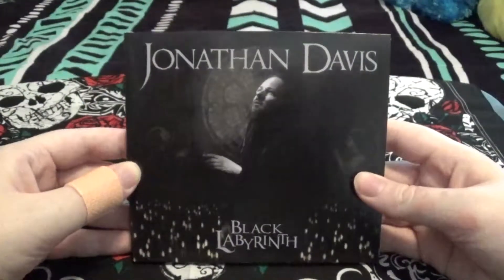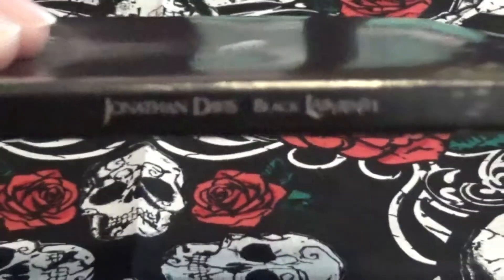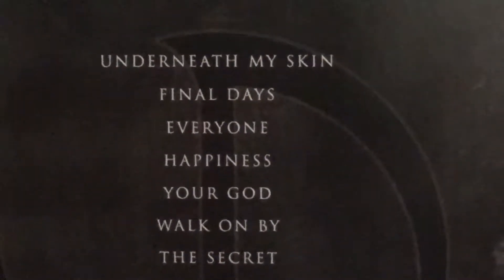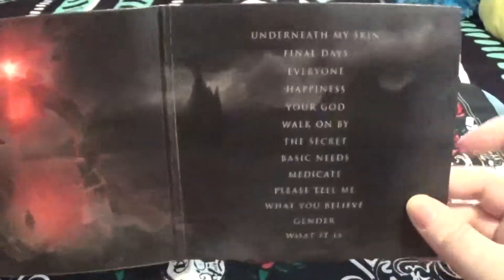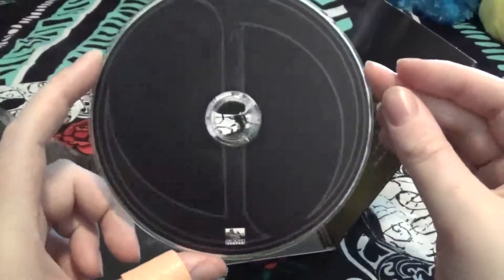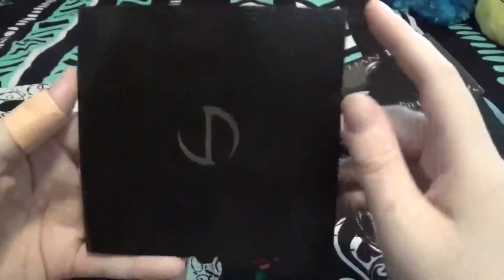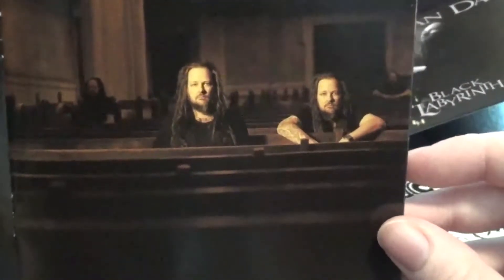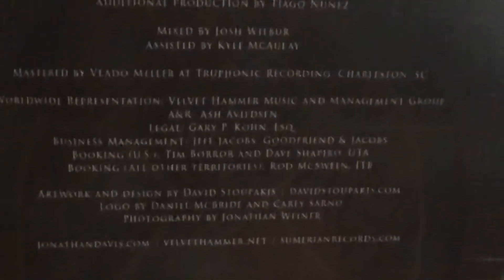Jonathan Davis (KoЯn) - Black Labyrinth CD/Album Unboxing (2019)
Hello world, today I'm going to be unboxing Jonathan Davis of KORN 1st solo album Black Labyrinth, please enjoy!

Jonathan Davis - Black Labyrinth Album Includes:
CD - 1
Photobook - 1
Sticker - 2 (I forgot to show it in this video)

1. Underneath My Skin
2. Final Days
3. Everyone
4. Happiness
5. Your God
6. Walk On By
7. The Secret
8. Basic Needs
9. Medicate
10. Please Tell Me
11. What You Believe
12. Gender
13. What It Is

Where to buy Jonathan Davis - Black Labyrinth Album: